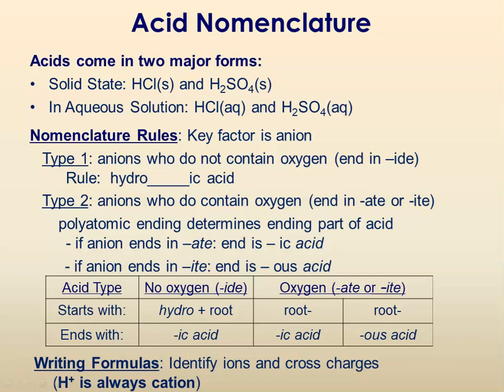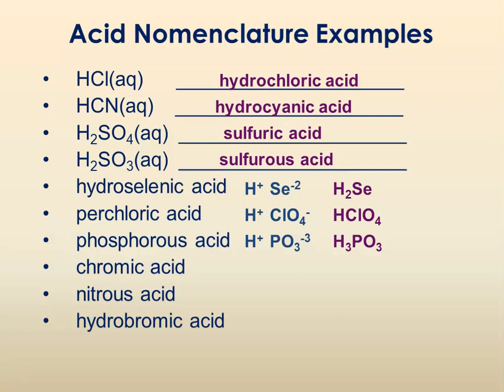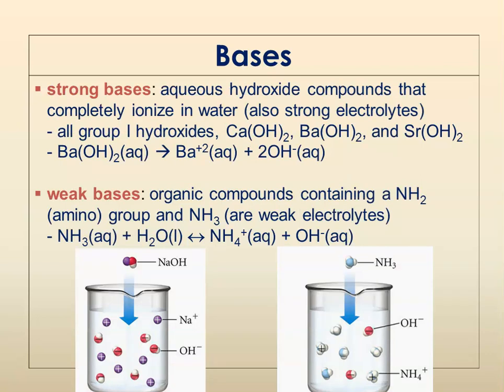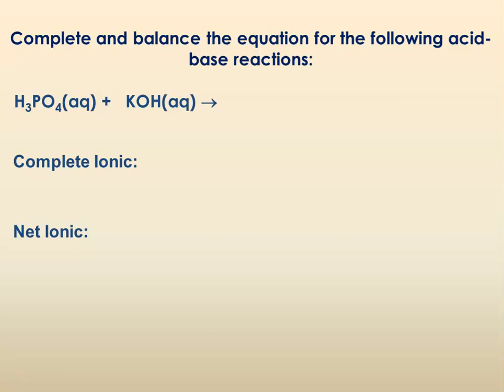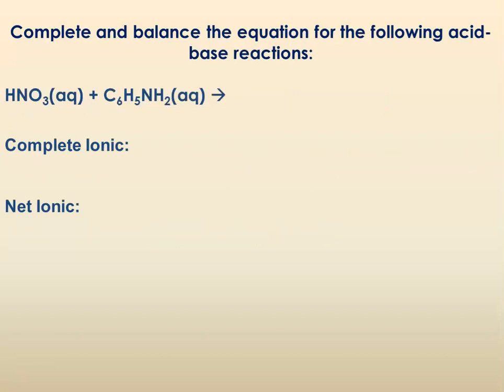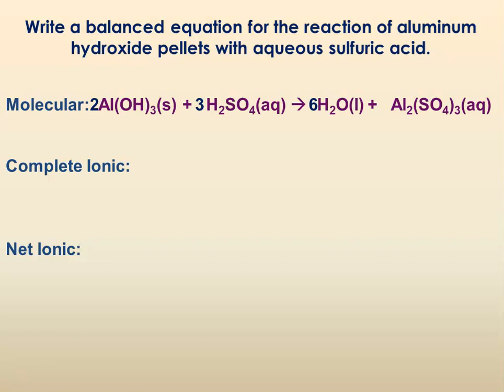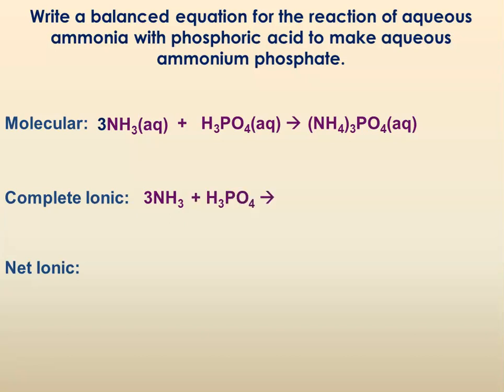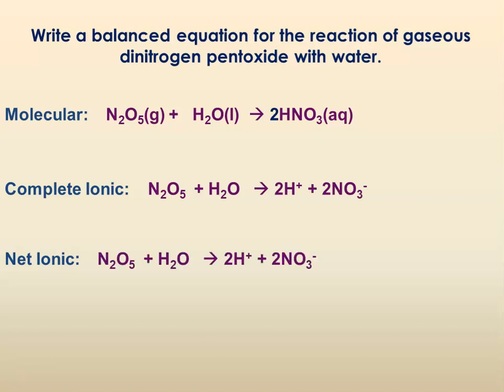Unit 2 Part 1 Chemical Reactions #4: Acid Nomenclature & Acid-Base Reactions